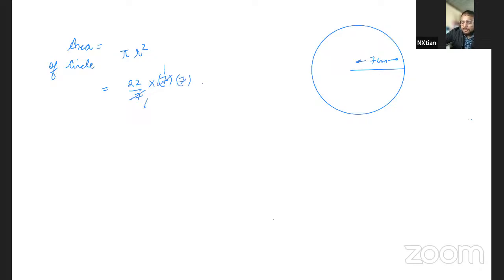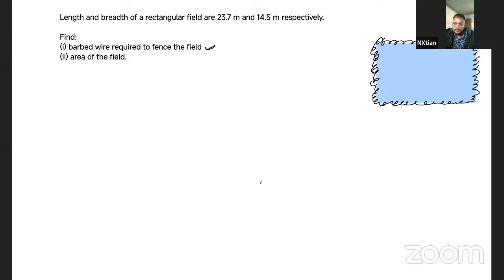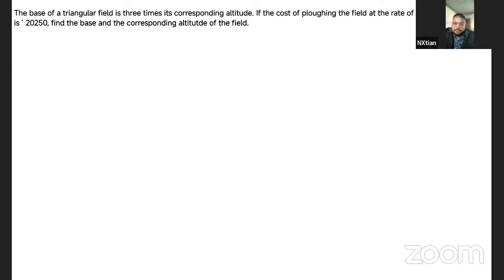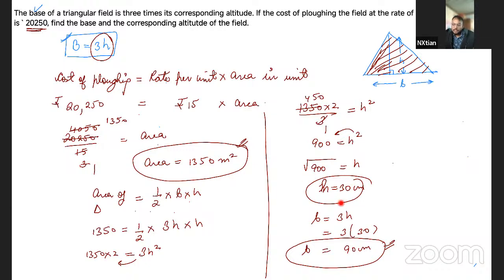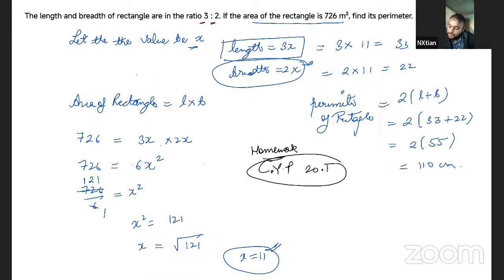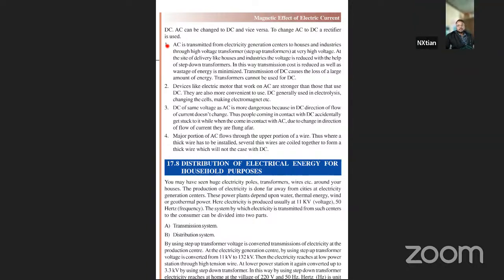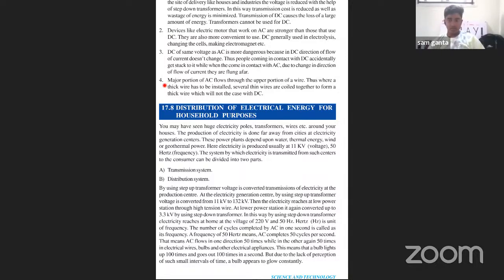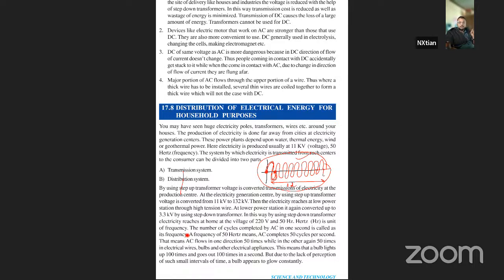MATHS | SCIENCE | CLASS 9th-10th | NOV-28/24